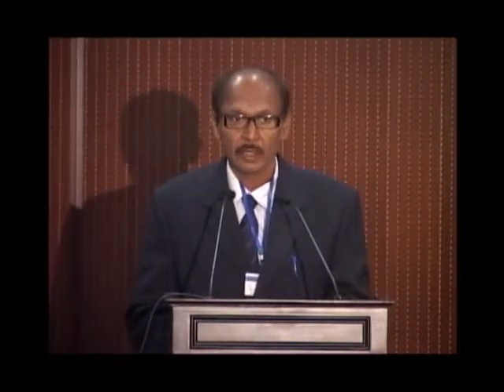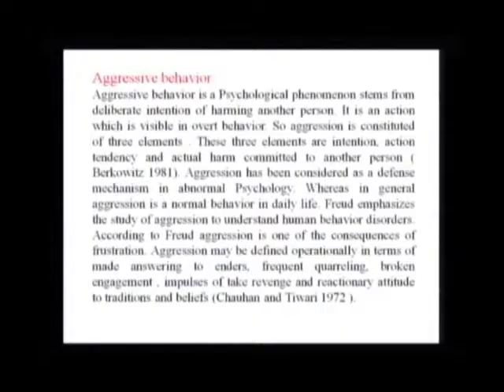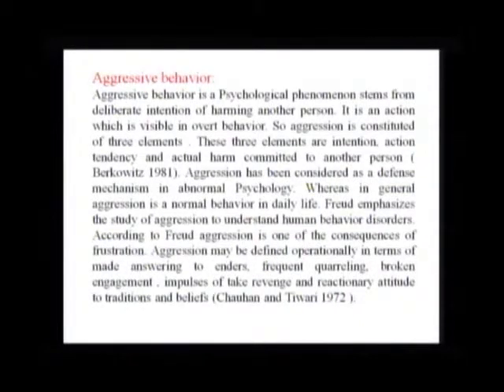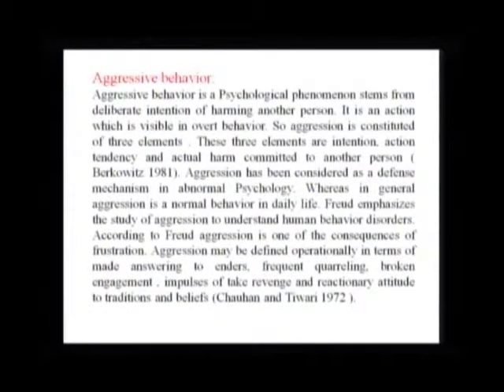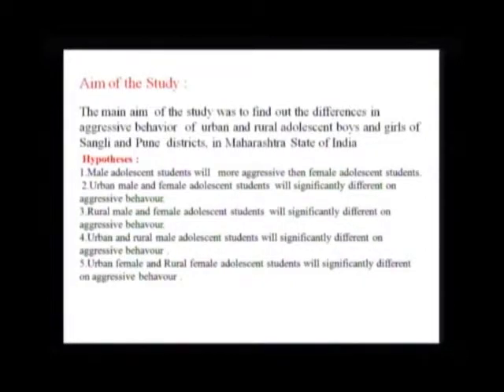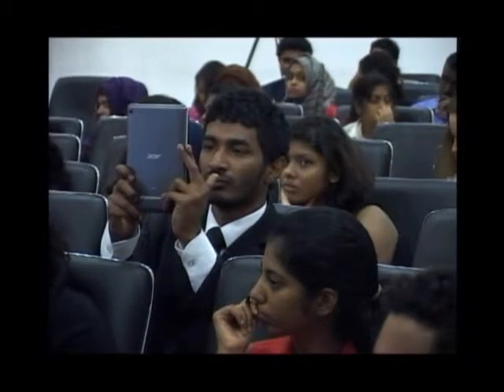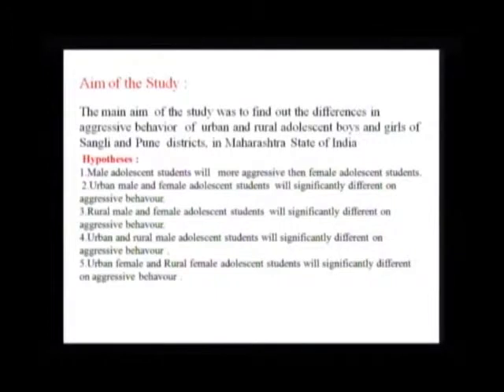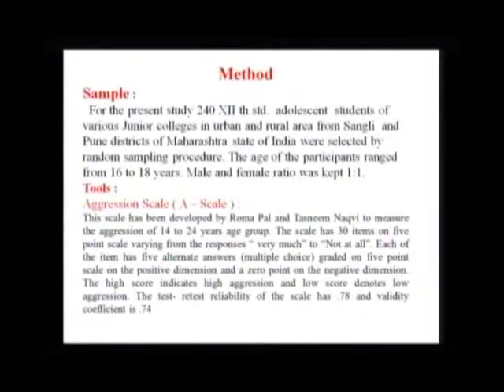Dr. L. K. Shitole presents at ICAP Sri Lanka 2014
Dr. L. K. Shitole from E. S. Divekar College of Arts, Science and Commerce, India, presents his research paper on "A Comparative Study of Aggressive Behavior of Urban and Rural Adolescents".